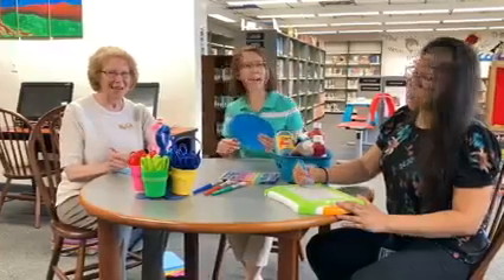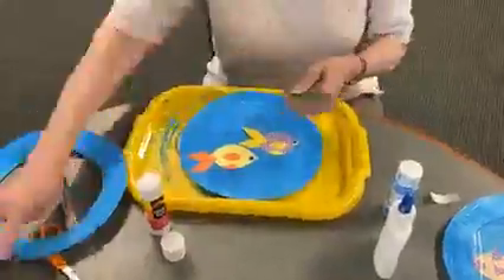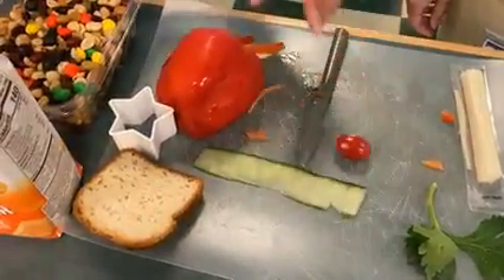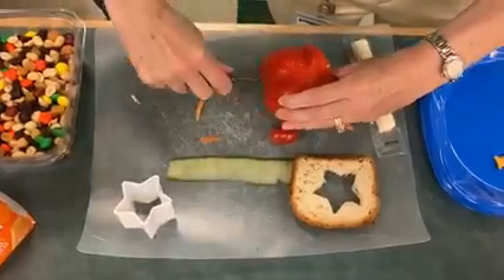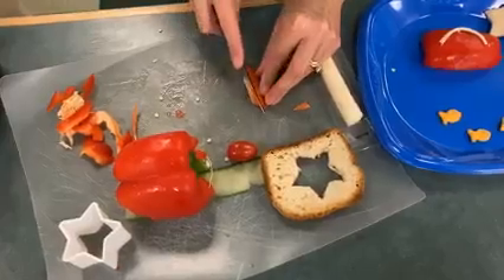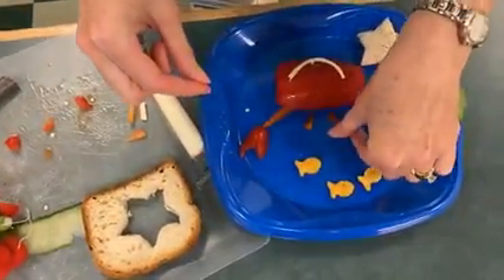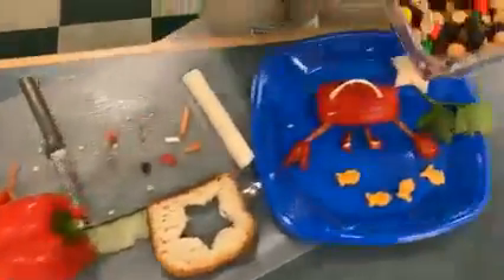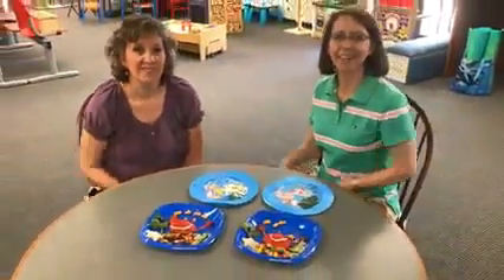Storytime for Children 2021 - Craft Day!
Book: I Talk Like A River written by Jordan Scott, illustrated by Sydney Smith and published by Neal Porter Books